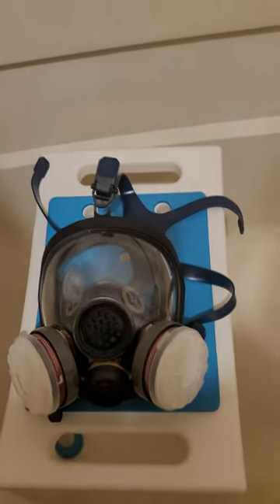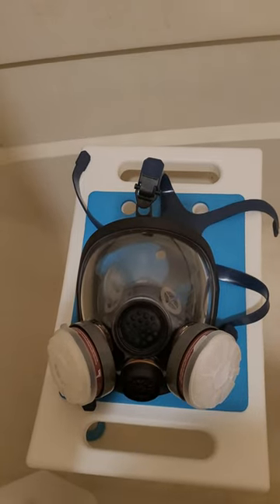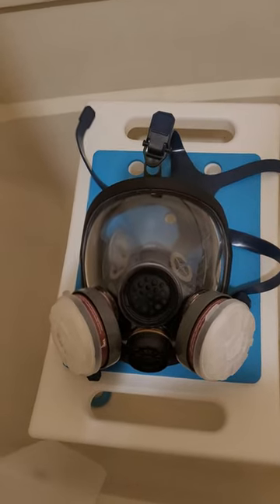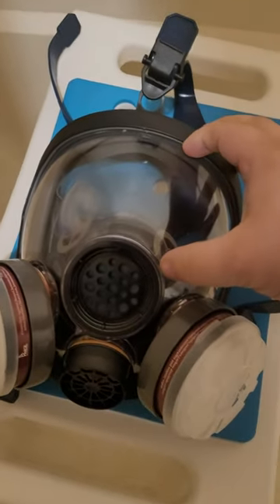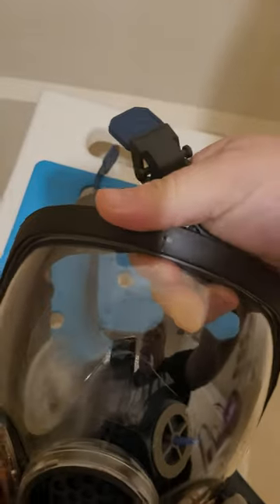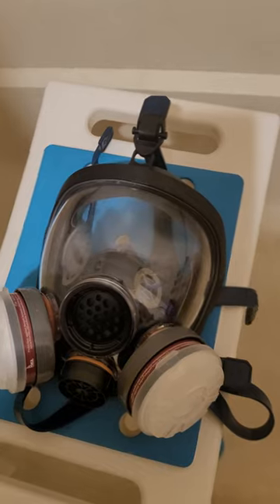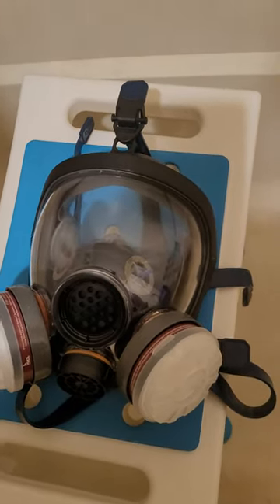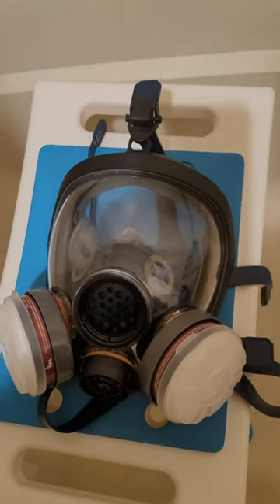gas mask eval